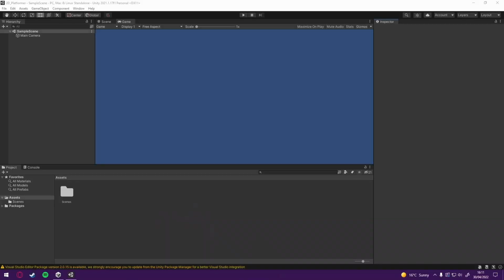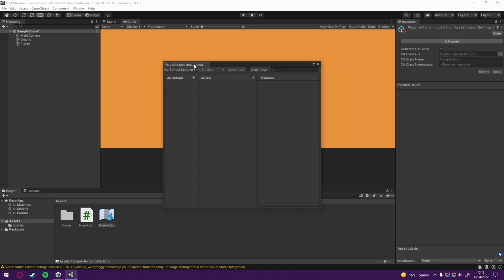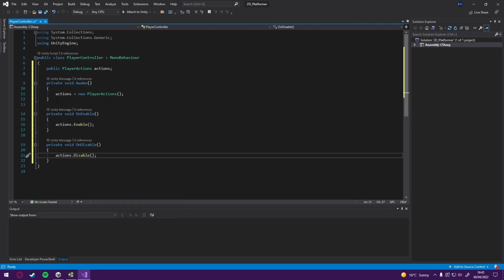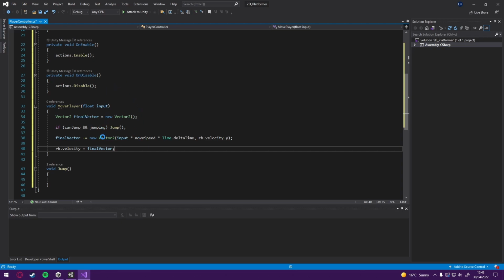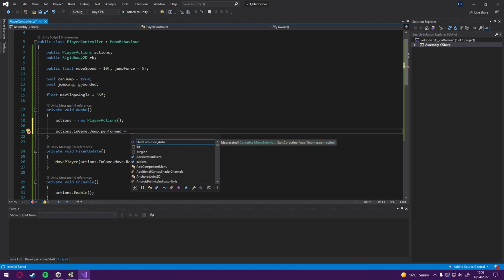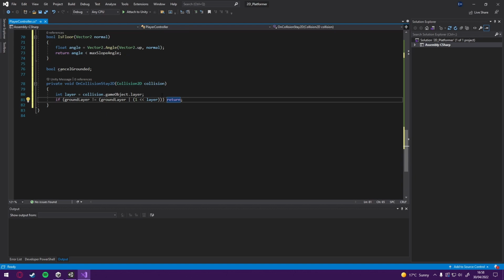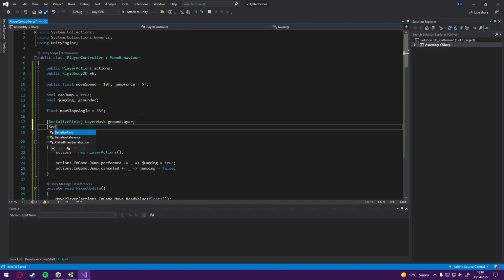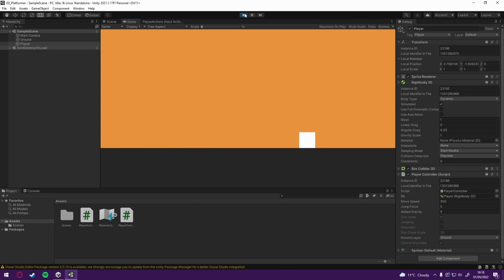How to Make a 2D Platformer Player Controller in Unity using the New Input System